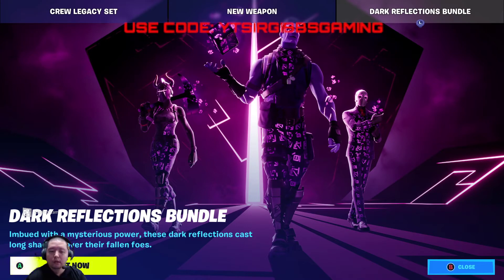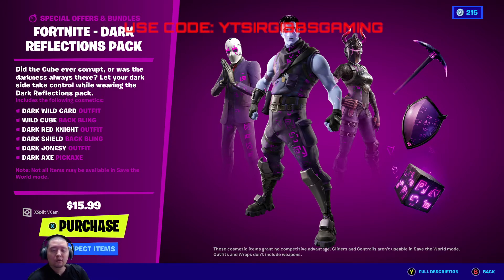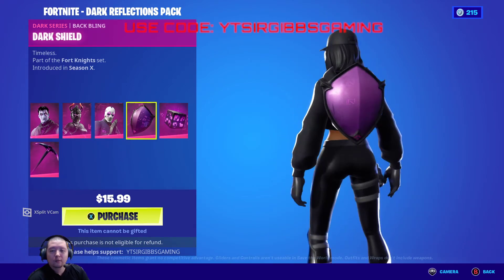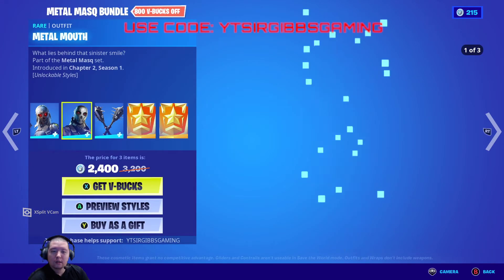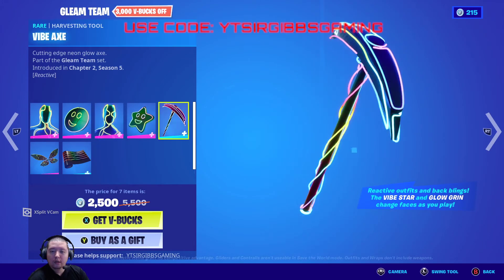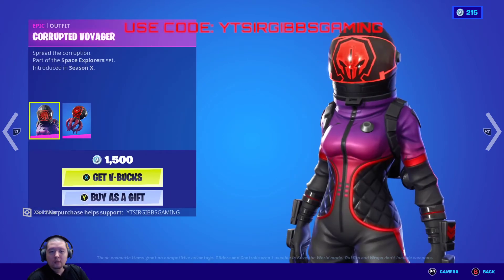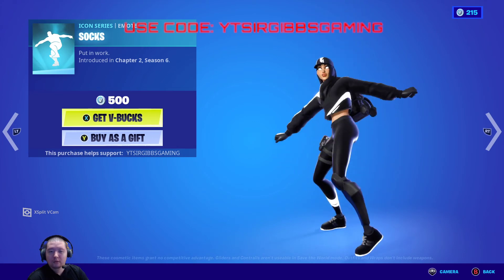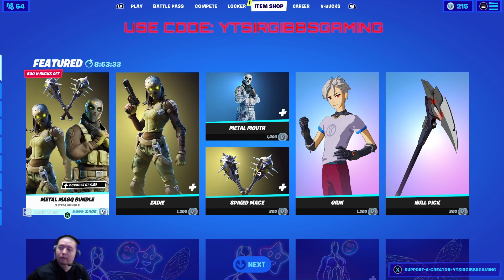DARK REFLECTIONS, MASQ, GLEAM TEAM BUNDLE ARE BACK! BR ITEMSHOP 11 10 2021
TIKTOK.COM/@USECODE_YTSIRGIBBSGAMING